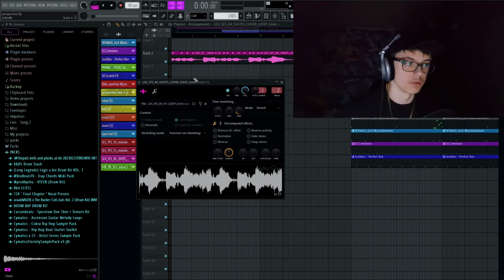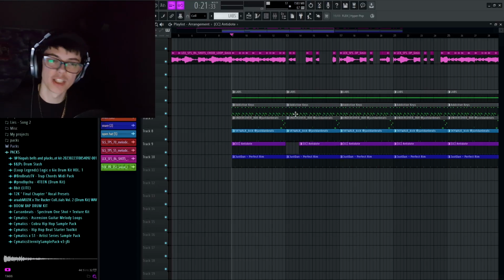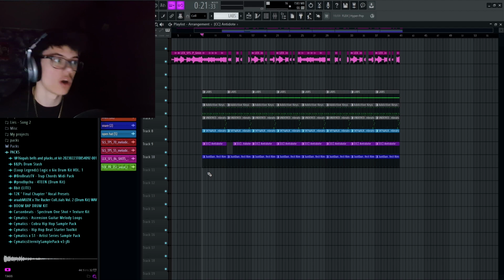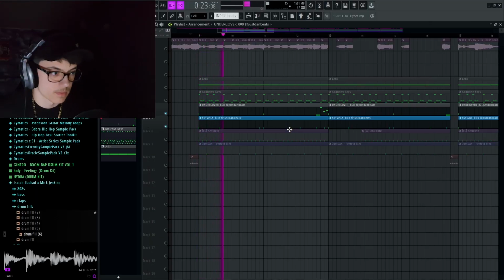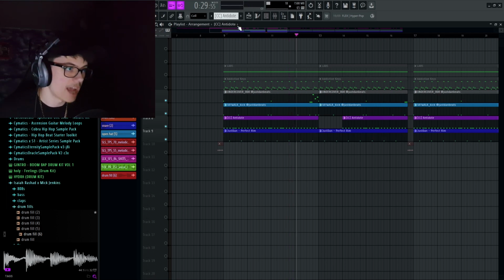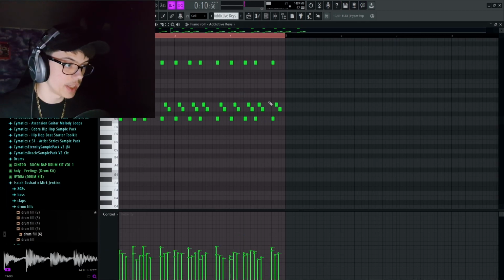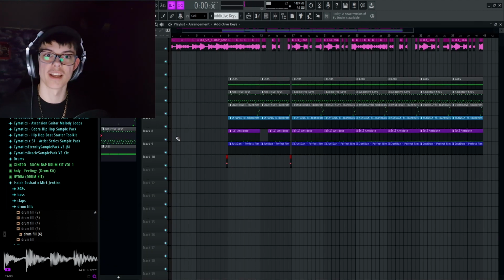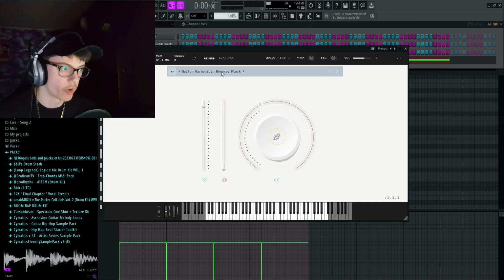Artists LOVE when producers do this (Beginner guide)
How to ACTUALLY start making beats for artists (Beginner guide)